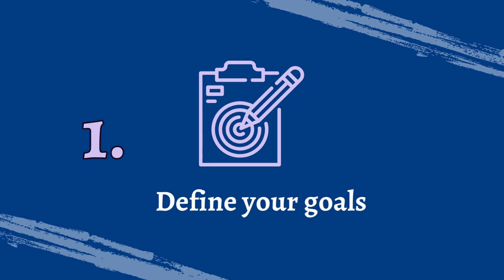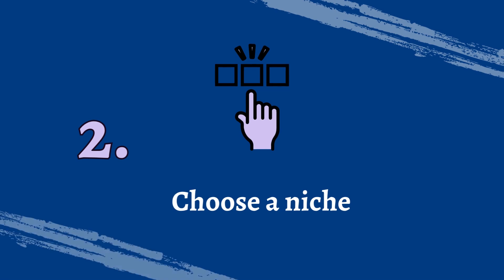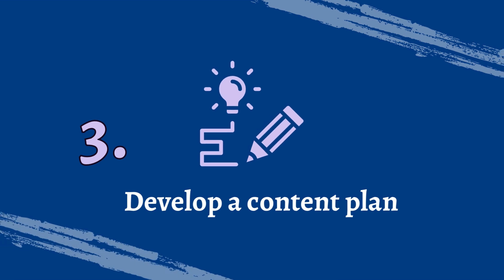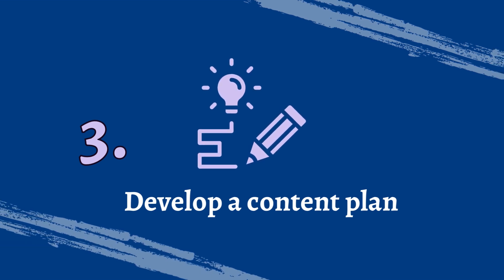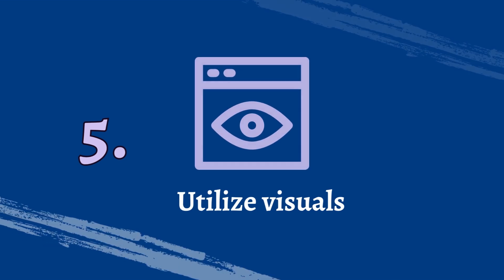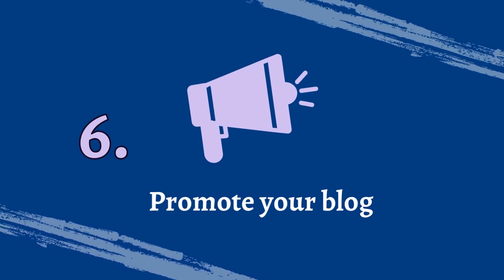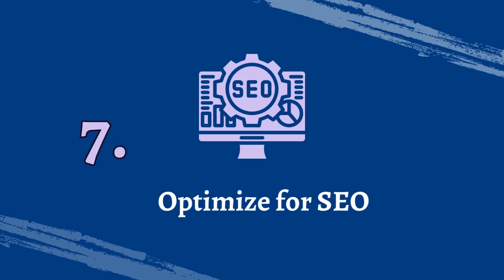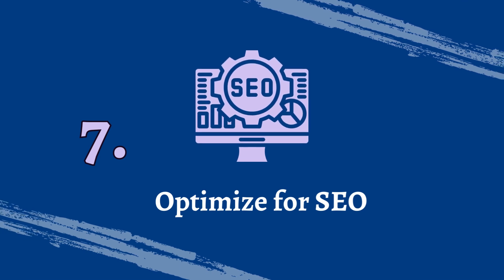Unlock Your Blogging Potential: The Top 10 Must-Know Secrets!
In this top 10 list, we'll look at some crucial tips to ensure that your blog engages readers, helps you in your writing venture, and more!

📚 Welcome to Sydney Brown: Writing and Publishing for Beginners! 🖋️✨

In this channel, we dive deep into the world of writing secrets, providing valuable tips and advice for aspiring writers like you! 🎉✍️

Whether you're a novice or an experienced wordsmith, writing your own personal memoir or dreaming about your next big novel, this is the perfect place to enhance your writing skills, discover new techniques, and unlock your creative potential. 🌟🔐

📝 [Tier 1] Handy Templates: Receive useful writing templates and resources to streamline your writing process and enhance your productivity.

🌟 [Tier 2] Exclusive Facebook Group: Connect with like-minded writers in our private Facebook group, where you can engage in discussions, share ideas, and receive feedback on your writing.

🎓 [Tier 3] Exclusive Training Meetings: Attend exclusive training meetings and workshops where you'll learn advanced writing techniques, receive personalized feedback, and gain insights from industry experts.

✨ Support my efforts to give aspiring authors and memoirists the help they need on Patreon and join our thriving community of passionate writers committed to honing their craft and achieving their writing goals.

✨ You can join it here! ✨

🎯 About me! 🎯

At Sydney Brown: Writing and Publishing for Beginners, I believe that everyone has a story to tell, and I'm here to help you bring yours to life. 📝✨ Whether you're looking to improve your storytelling skills, learn effective writing techniques, or explore the world of memoir writing, my goal is to empower and inspire you on your writing journey. 🌈📚

📢 Join the "I Remember When" Project! 📢

✨ Share your unique memories and stories through the transformative power of writing with the "I Remember When" project

It's a collaborative effort to preserve personal narratives and capture the essence of different experiences. Your voice matters, and your stories deserve to be heard!

🔸 You can find my personal page, where I post on a daily basis, here!

📺 Want to write your own personal memoir? 📺

Let's unlock the magic of words and embark on an extraordinary writing adventure together! 🌟✒️